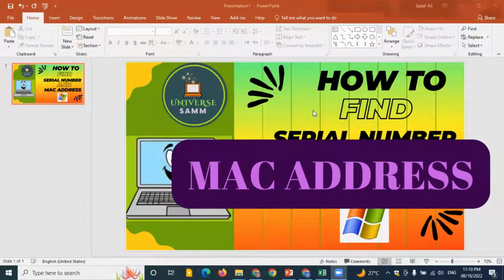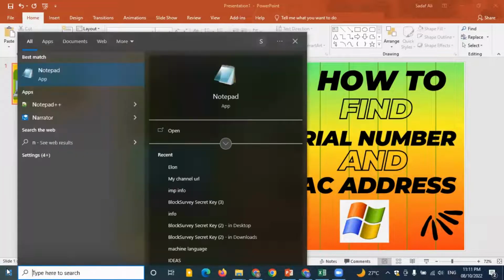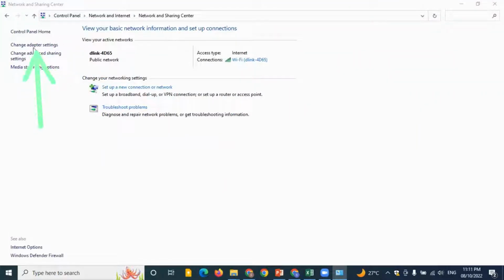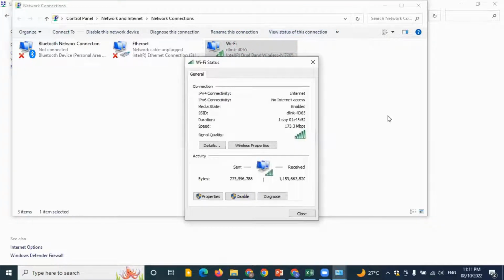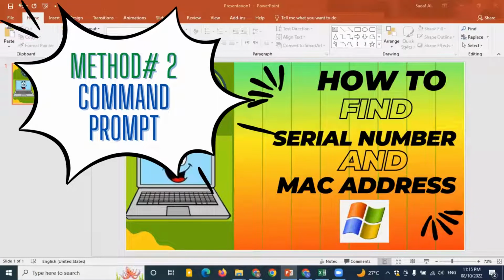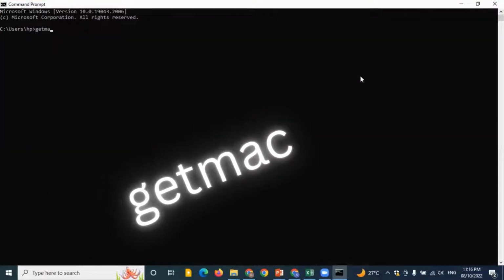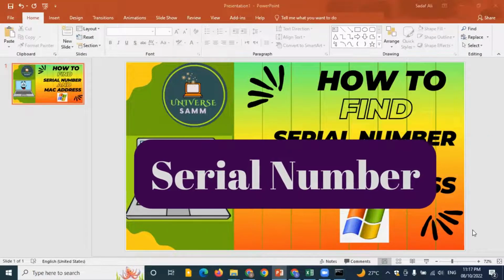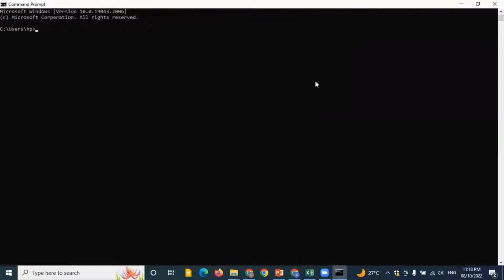How to Find Serial Number and Mac Address of your Laptop.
🌼🎕🦋 Work, Effort, Compassion, Respect make us Human 🌙🌅🌻
This video is about these topics:
Manufacturer Number of a laptop
Manufacturing number of a windows laptop
Check Serial Number of your laptop
Laptop Serial number

Description
To Find MAC Address through command prompt
Type:   getmac
To Find Serial number through command prompt
Type:  "WMIC BIOS Get Serialnumber"

⌚ Timestamps
00:22 Mac Address
01:37 Serial Number

Relevant Videos:  How to Find an IP Address of your laptop

How to find the Mac Address of your laptop in Windows 7
How to find the Mac Address of your laptop in Windows 8
How to find the Mac Address of your laptop in Windows 10
How to find Serial Number of your laptop in Windows 7
How to find Serial Number of your laptop in Windows 8
How to find Serial Number of your laptop in Windows 10
How to get the Mac Address of your laptop in Windows
How to get the Serial Number of your laptop in Windows
What is the mac address of my laptop
What is the Serial number of my laptop
How to check the serial number of my laptop in Windows
How to check the mac address of my laptop in Windows